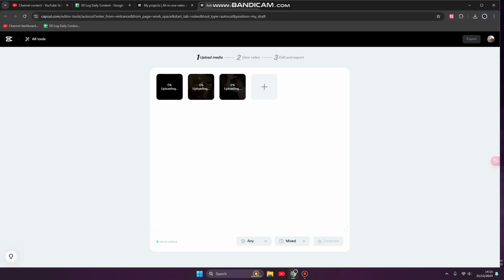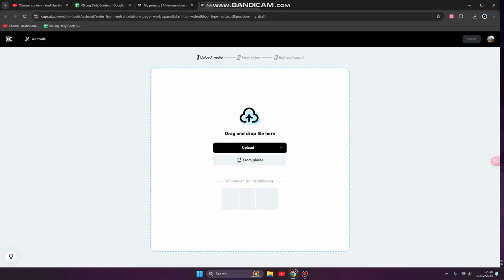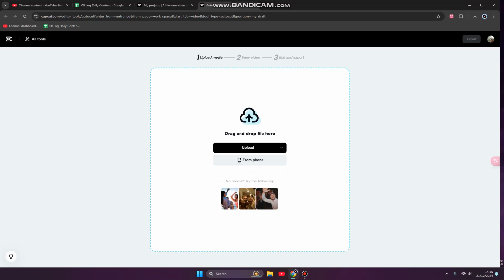How to Use Clips to Video Feature | CapCut PC